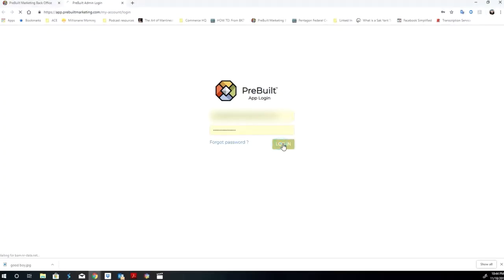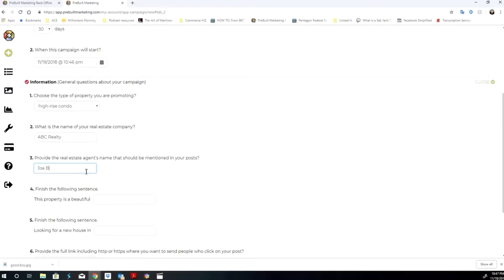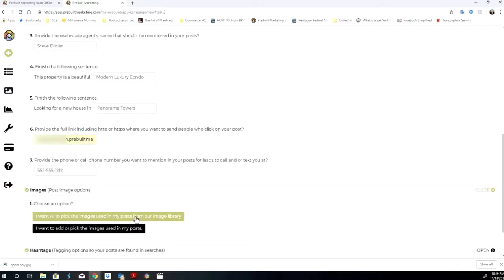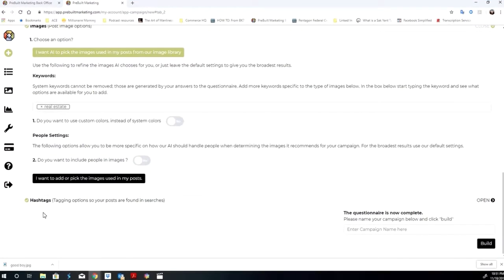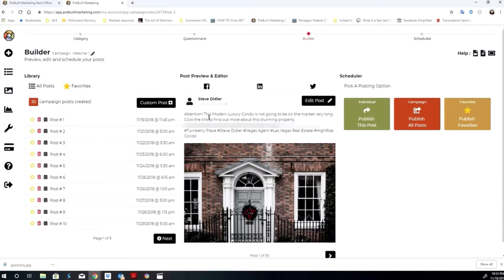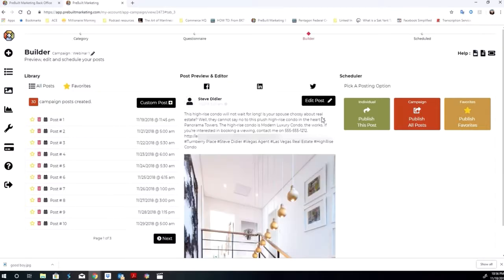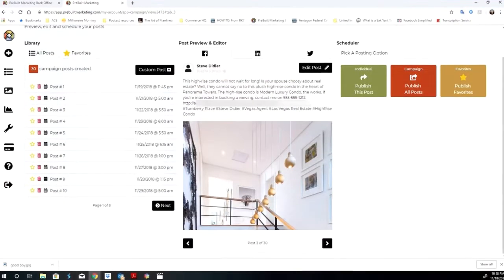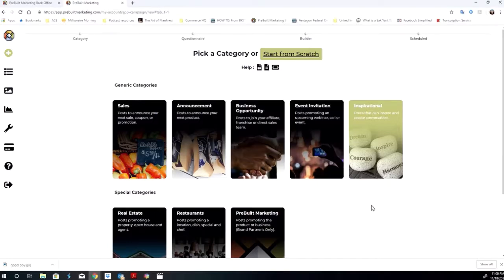prebuilt real estate ai demo